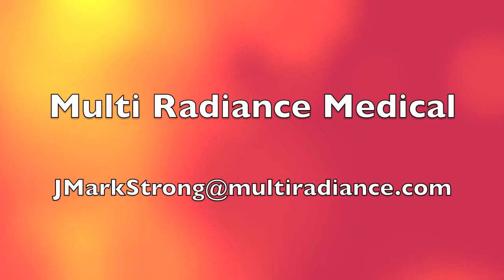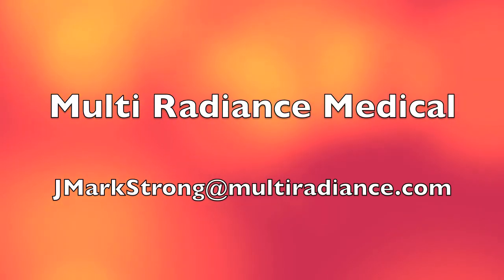Soft Laser Therapy and Why, Multi Radiance Medical for You?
Multi Radiance Medical is an international corporation with operations in over 30 countries and has been servicing customers for 20 years.

Multi Radiance Medical develops and manufactures FDA-cleared therapeutic super pulsed laser devices, which are used throughout the world to treat acute/chronic pain, bursitis, back pain, carpal tunnel, arthritis pain, tennis elbow, muscle strain, tendonitis, and other conditions.

Engineered by the world's top space scientists and radio engineers, Multi Radiance Medical develops and produces the industry's most advanced medical therapeutic devices which use low dosage electro-magnetic radiation, integrating pulsed laser, visible red and infrared lights and magnetic field.